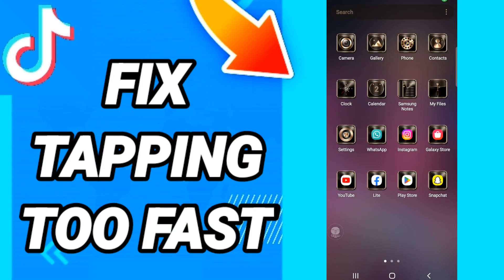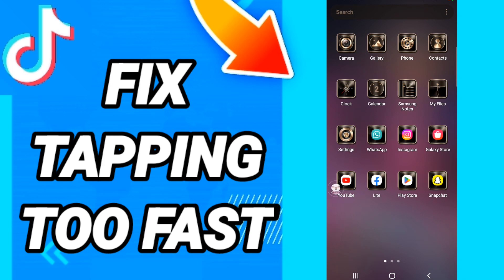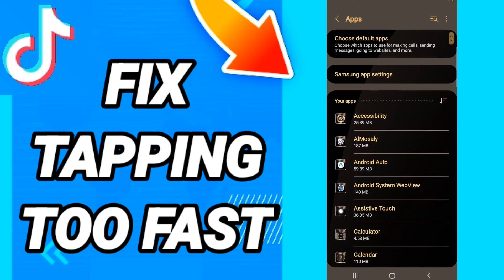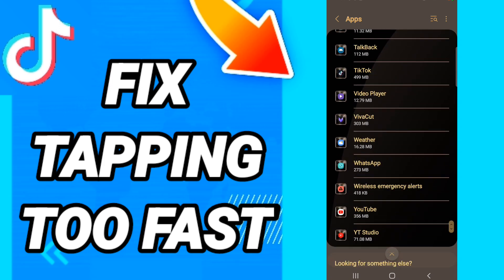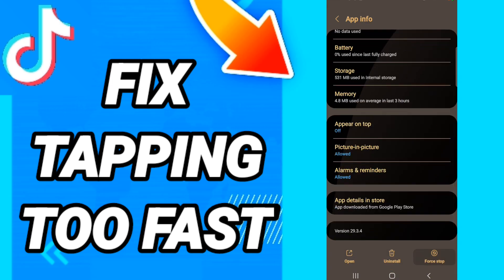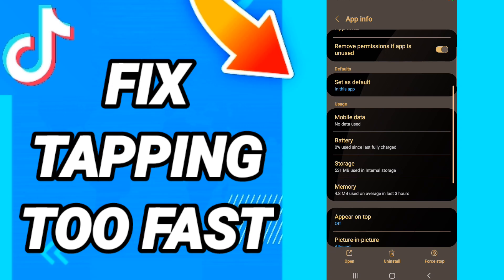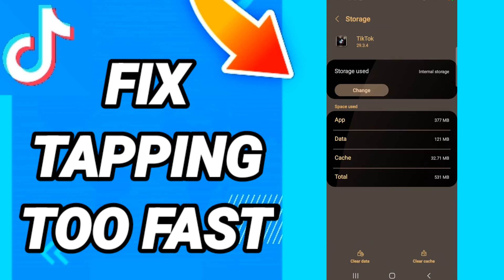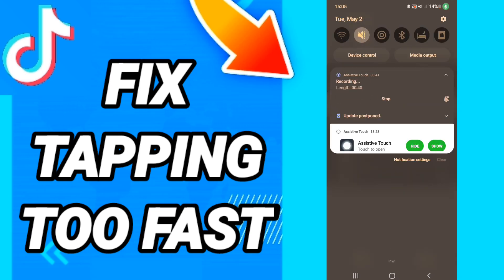How To Fix Tapping Too Fast On TikTok App